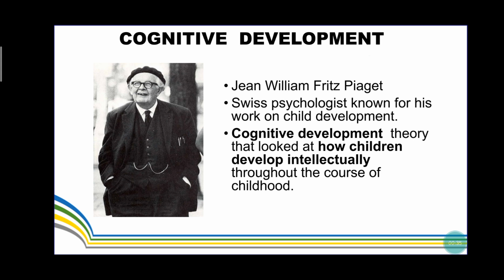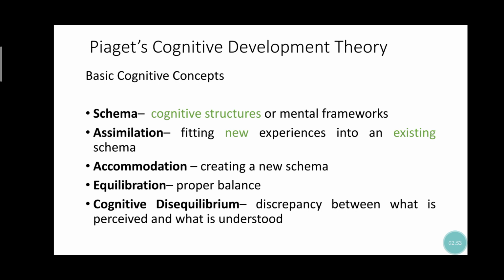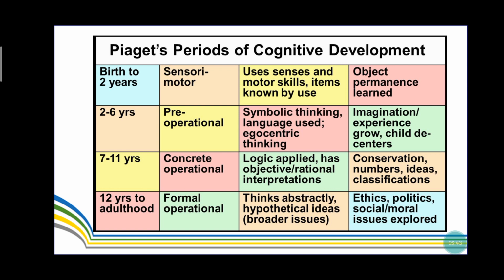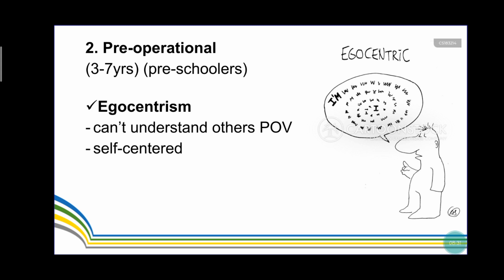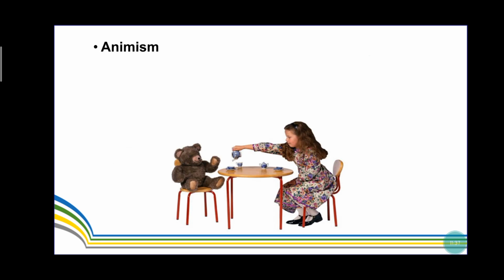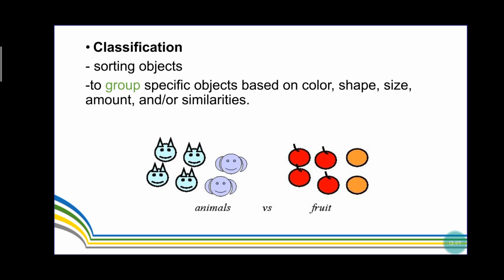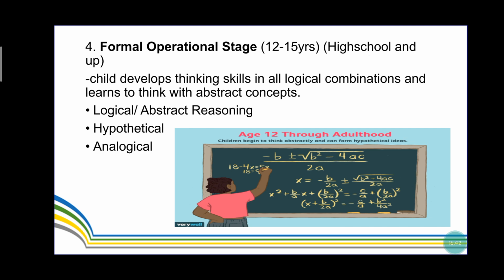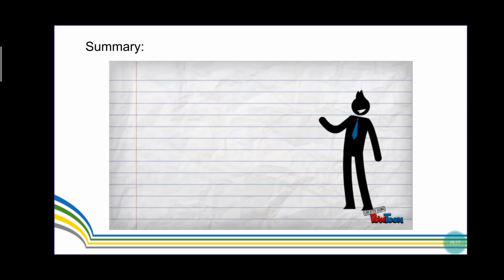Review: Piaget's Cognitive Development Theory